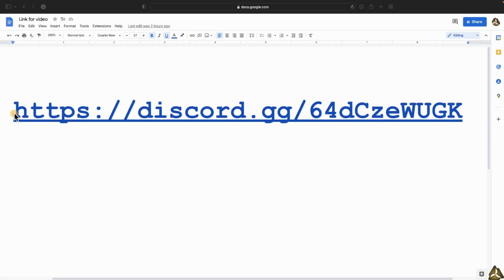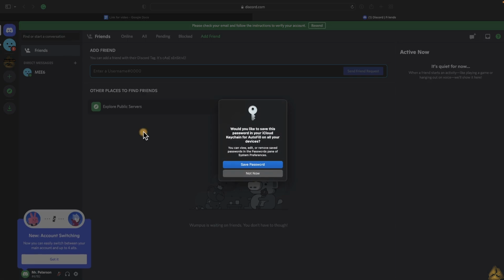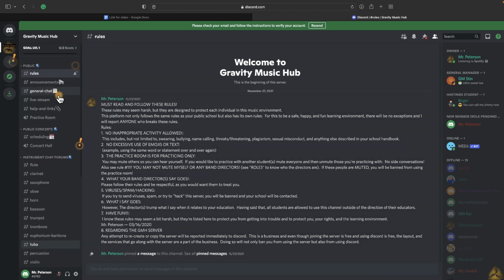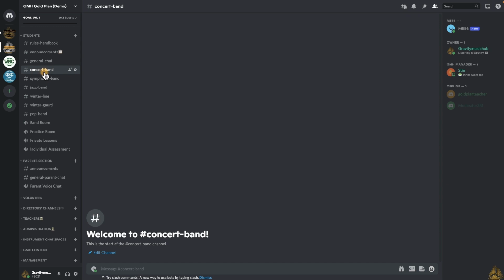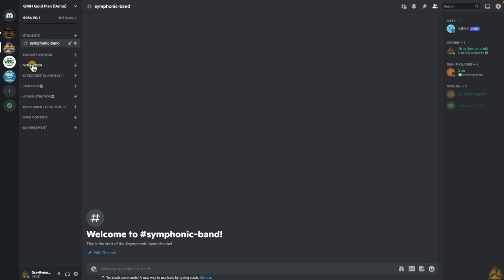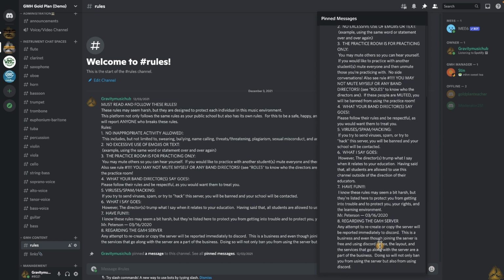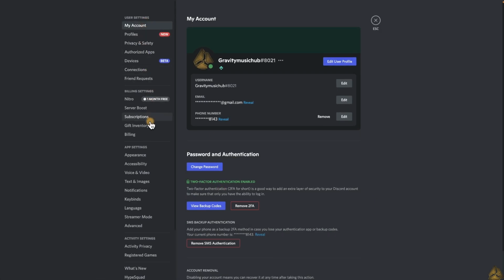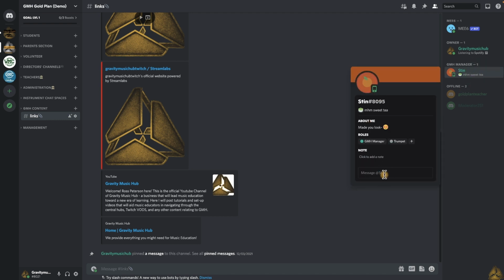Gravity Music Hub Sign up and Navigate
In this video, you will learn how to sign up and navigate GMH!
If you have any questions let me know down in the comment section.